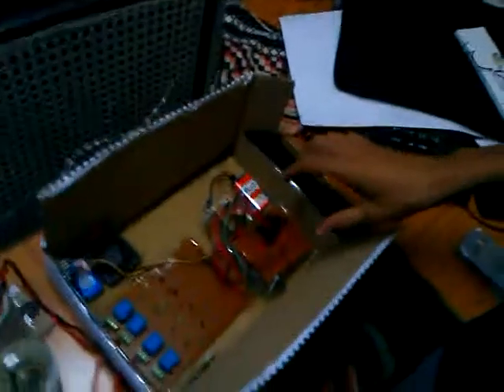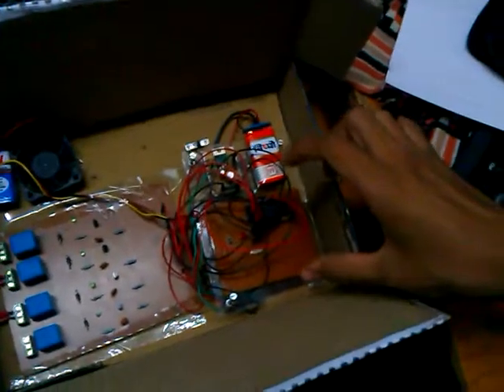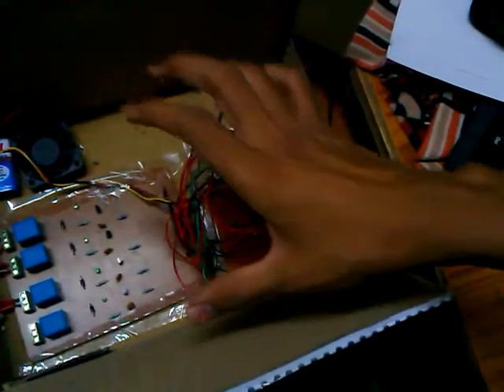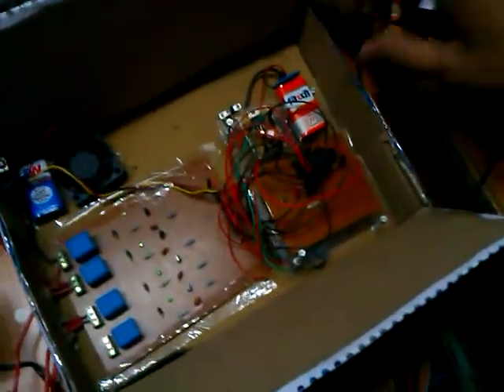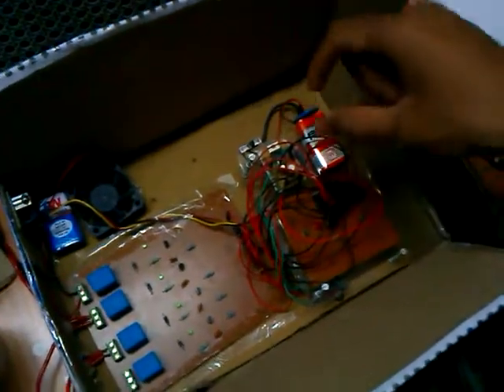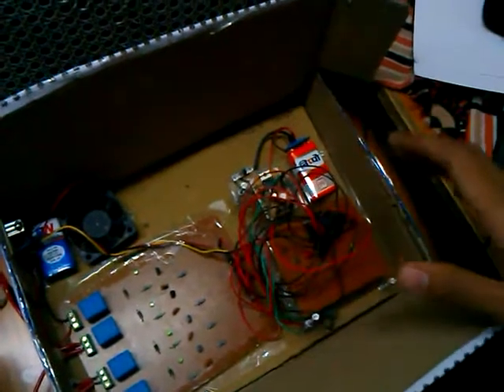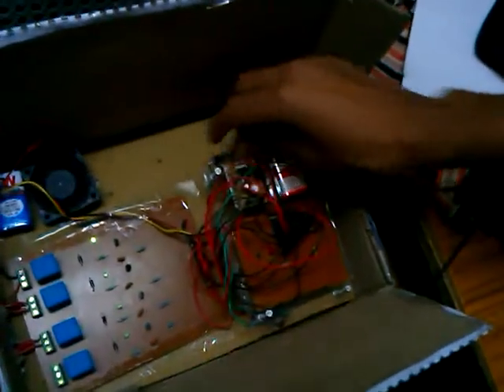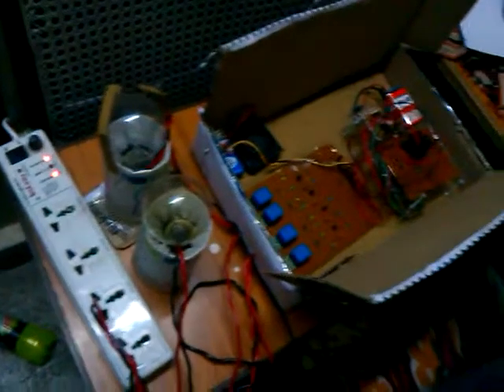home automation project made by atul salgar